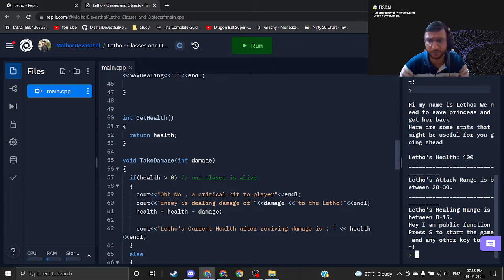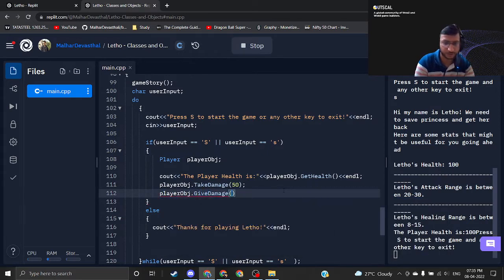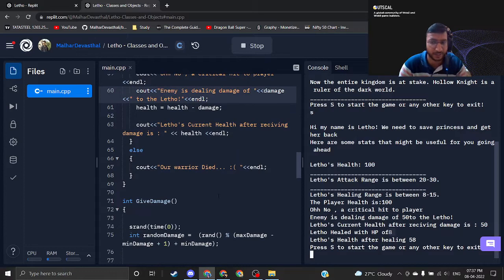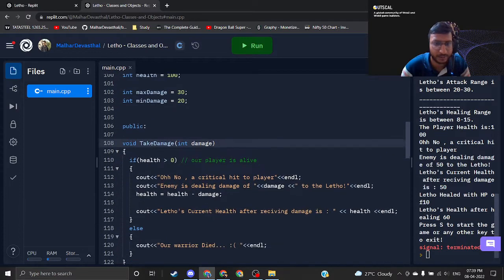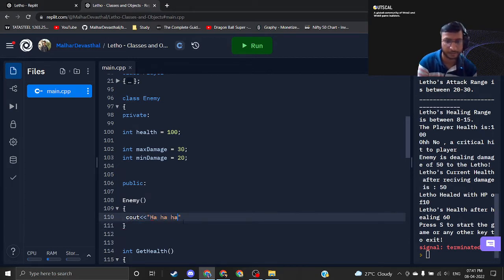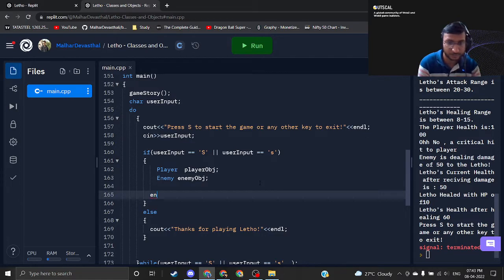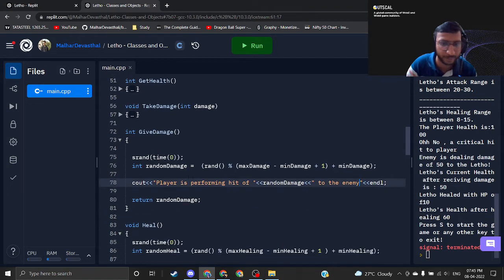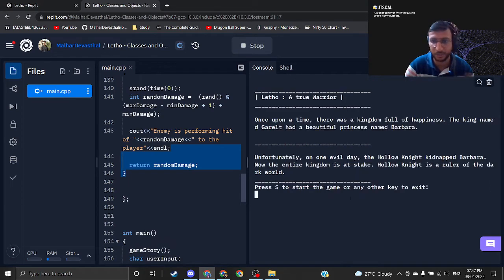Text-Based Adventure Game 18: Setting up the enemy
In this series, you'll learn how to build a text-based adventure game from scratch.

Technical Concepts Covered in this Project:
1. Enemy Class
2. Creating al the functionalities for enemy